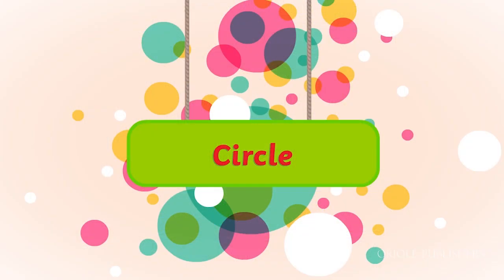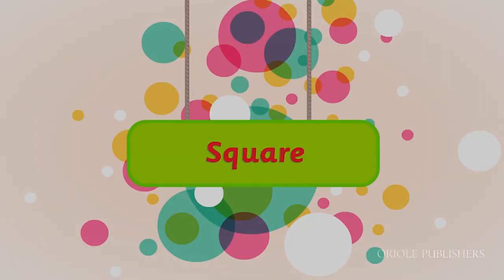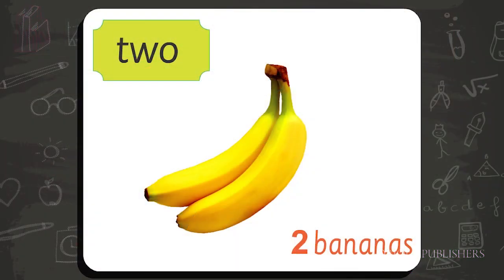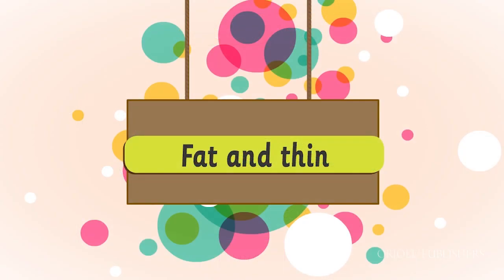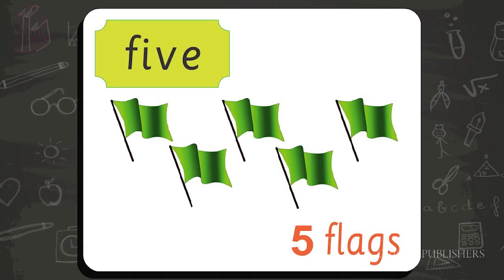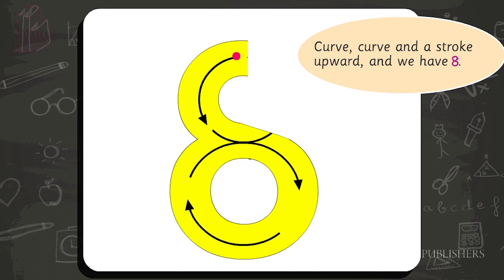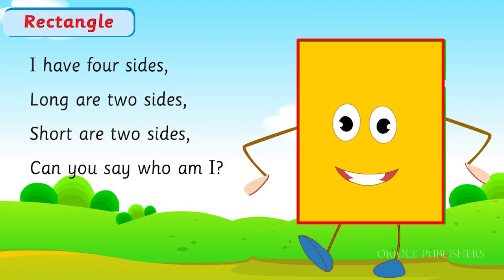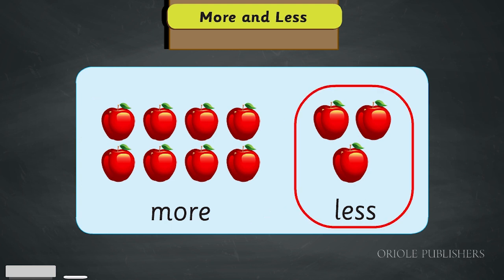PCM Oranges LKG Mathematics Semester 1